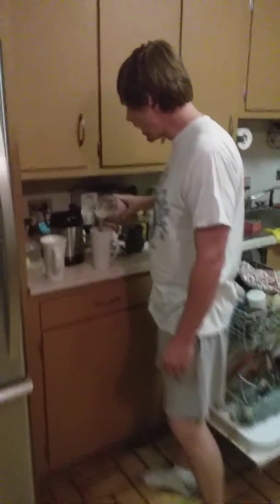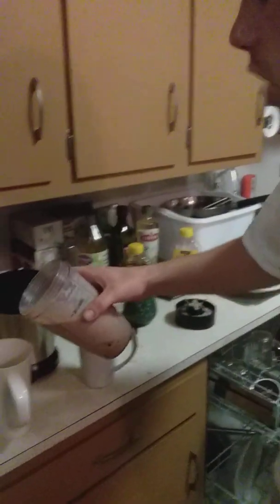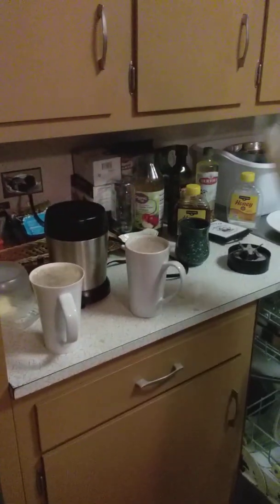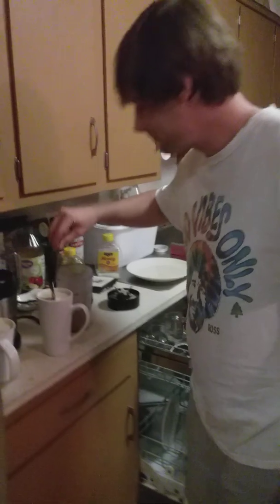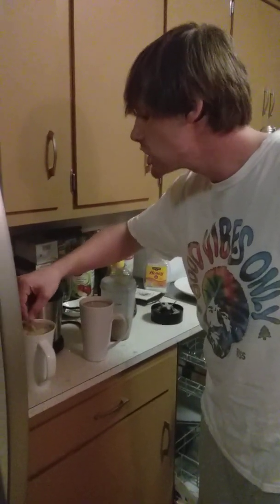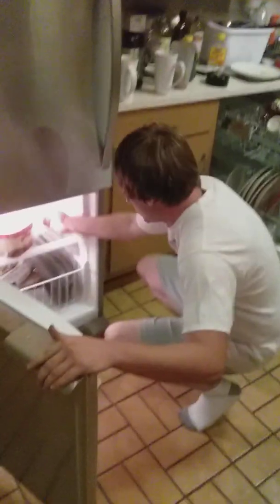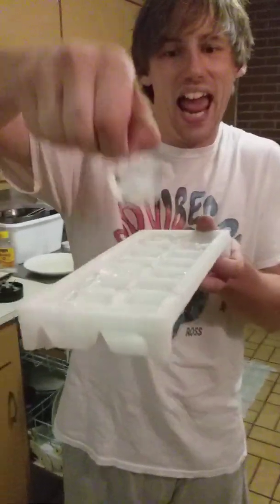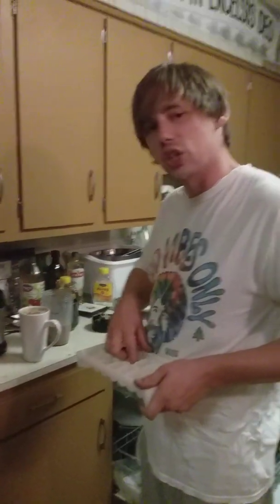Chef Jonny's Kitchen of Glory- "Delicious, frothy, smooth, velvety elegance."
"If you drink this alone, you're a loser: you need a companion."